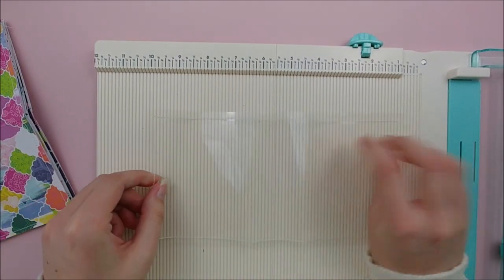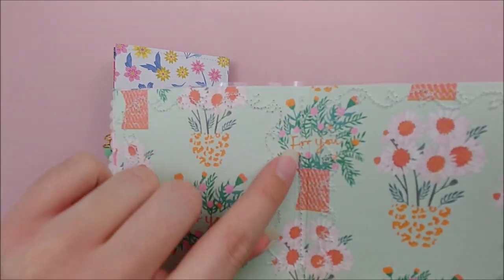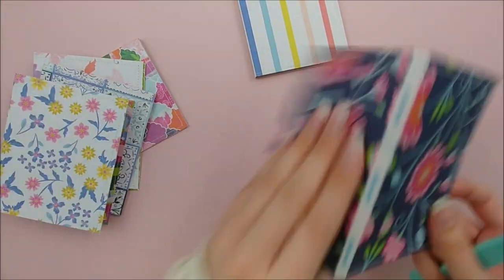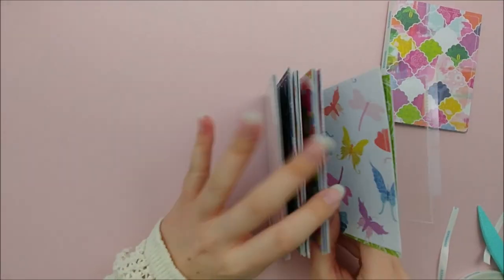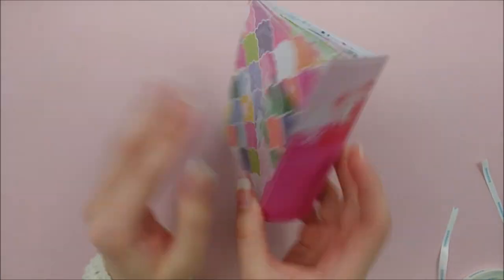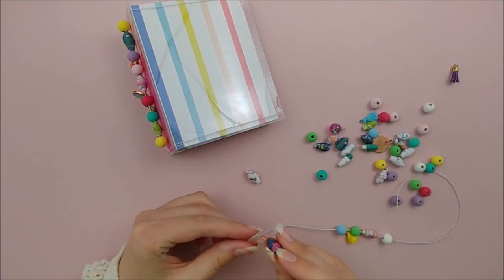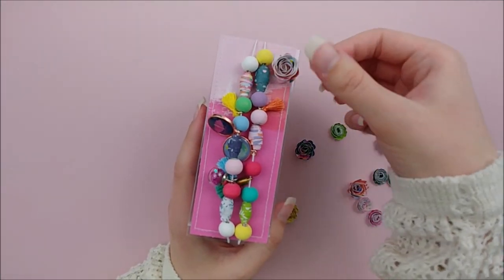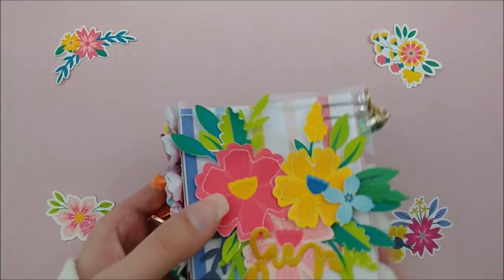Easy Acetate Mini Album | Mini Album YouTube Hop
Hi friends! In this video I share with you how I created this mini album using acetate and patterned paper! I hope you found this tutorial helpful! :)

Measurments:
Acetate: 5 by 10 inches. Score on 10 inch side at 4 and 6 inches.
Pages (6): 4 3/4 by 7 3/4 inches. Score on 7 3/4 inch side at 3 3/4 and 4 inches.
Spine Cover: 1 7/8 by 4 7/8 inches.

Be sure to check out everyone else's mini albums!

Tennille’s IG: @papermilkshake

Maddi’s IG: @snailmailmaddi

Mataya’s IG: @mcihlar

Amber’s IG: @bambismail

Patty’s IG: @mommynmecrafts

Toni’s IG: @polkadotmailbox

Rachel’s IG: @paperventures

Conny’s IG: @thedailylifeofcreativity

Emily’s IG: @handmadewith.love_

Emma’s IG: @projectsparkle

Tanisha’s IG: @shecraftstoo

Tove’s IG: @tovemayer

Cheryl’s IG: @cherylgerhard